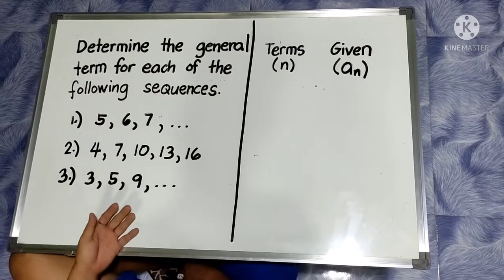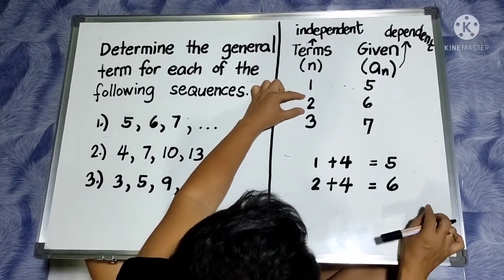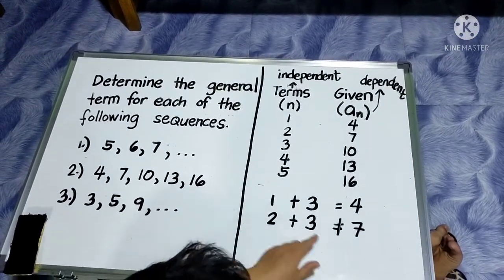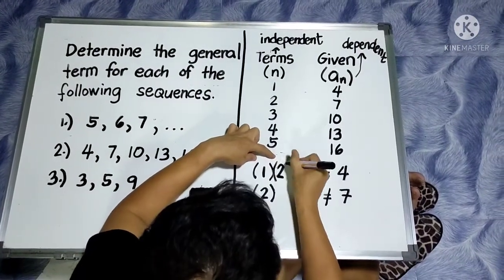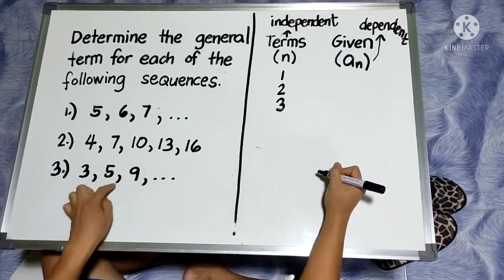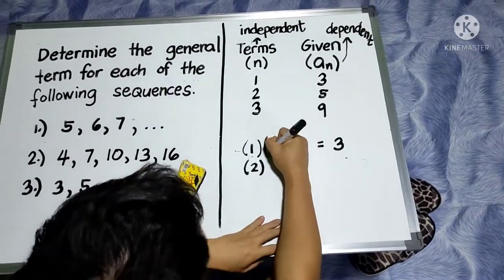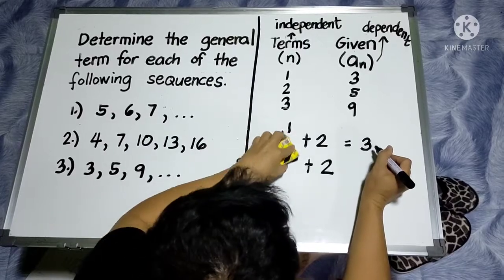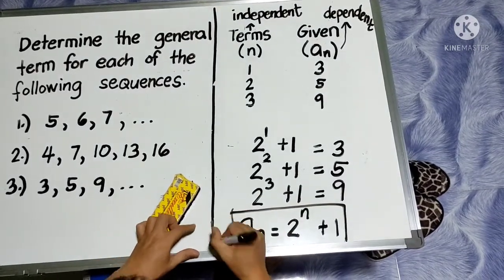[Math 10] Quarter 1 Module 1 || Generating Patterns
This is intended to supplement the modules the content creator has provided his classes.